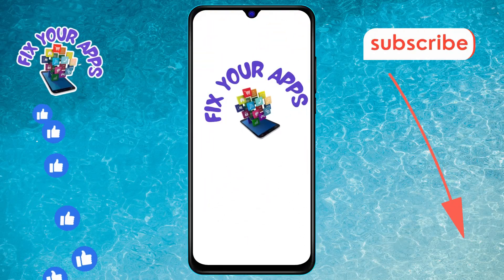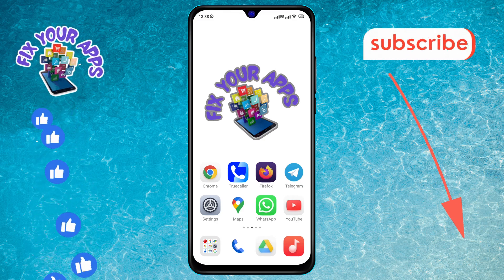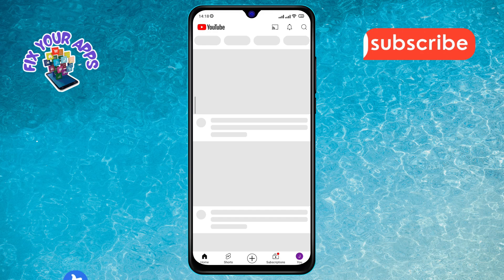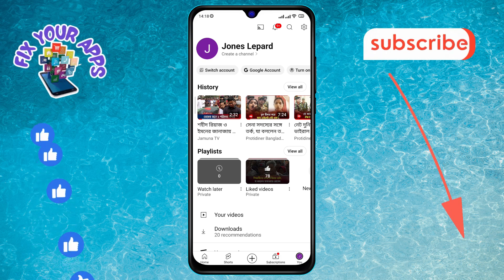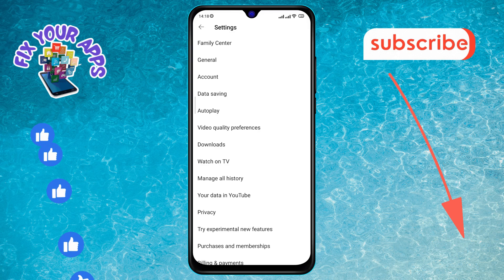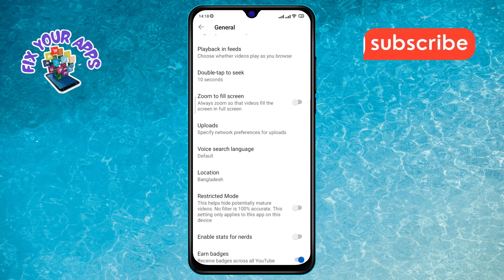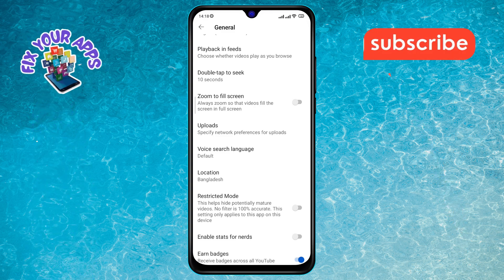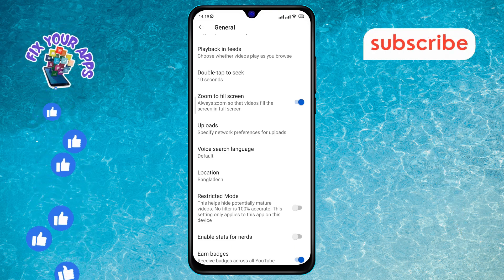How to Turn On the Zoom to Fill Screen Feature on YouTube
Want to enjoy your videos in full-screen mode without distractions? Learn how to enable the zoom to fill screen feature for a more immersive viewing experience. This easy-to-follow guide will help you adjust your video settings so that you can maximize the screen space and get the most out of your content. Perfect for making your videos more engaging and easier to watch.

- Enable zoom to fill screen YouTube
- YouTube full-screen zoom feature
- How to zoom videos on YouTube
- YouTube screen fill mode settings
- Adjust screen size on YouTube